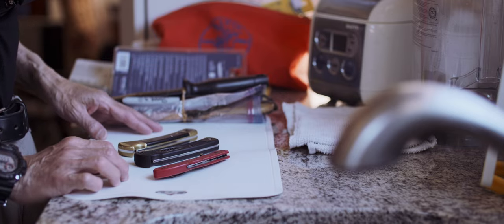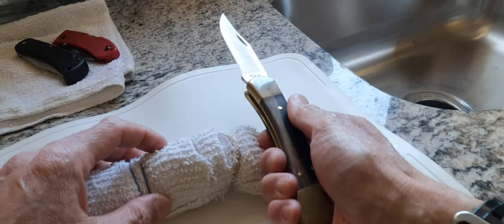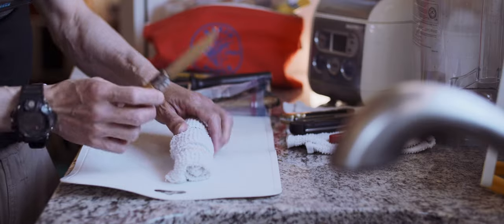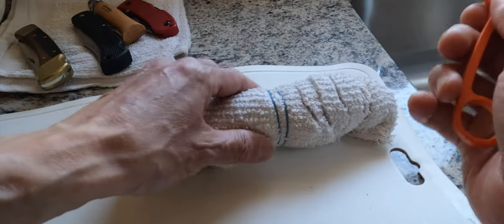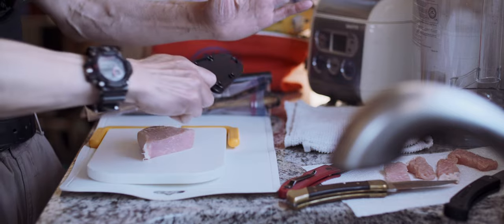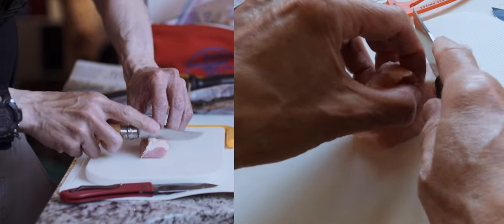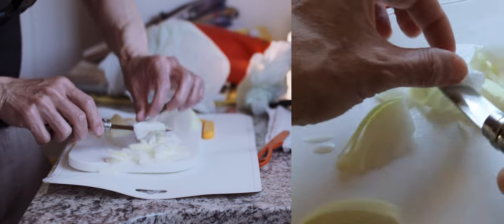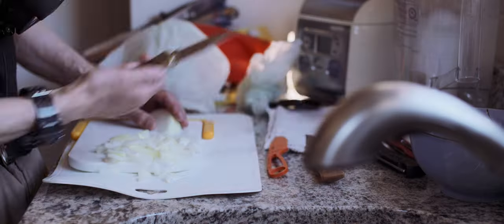Are 420HC & AUS-8 still relevant?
Steel snobs live in the world of internet.
And they don’t cut anything, well, other than paper and tomato.
(Because they want to preserve their precious knives’ edge.
Because at the moment the edge of your knife touches on the sharpening stone, the resale value goes down drastically.
They don’t use the knives, don’t want to use them.
Yet, they talk about edge retention all day long…

Cutting pork, onion and carrot with those knives.